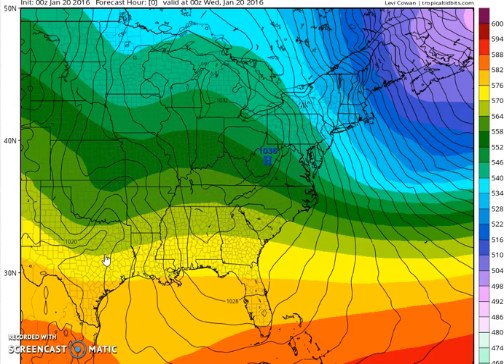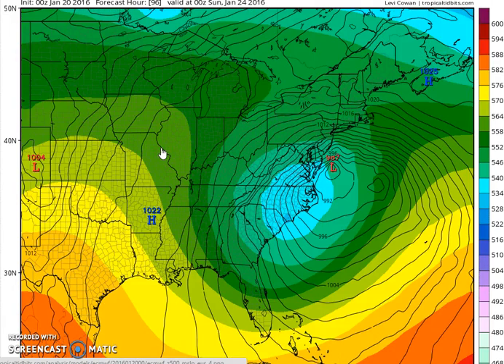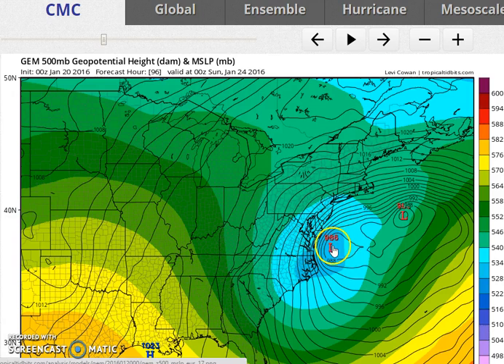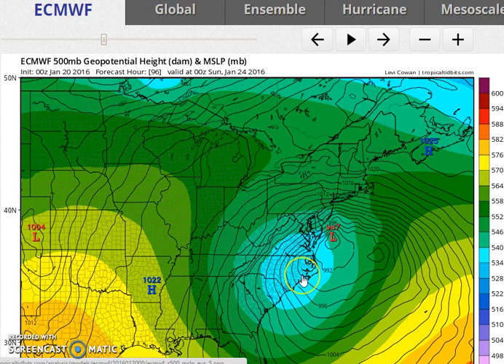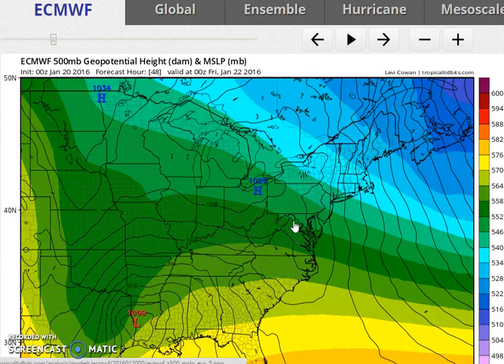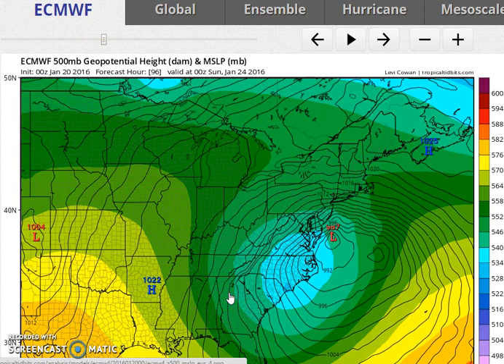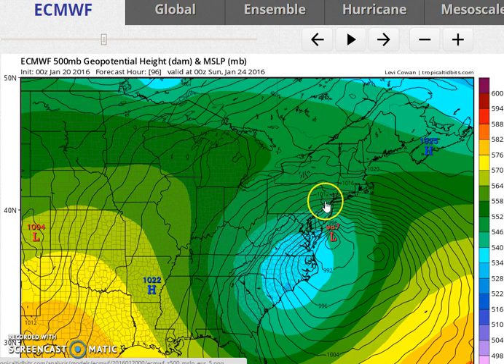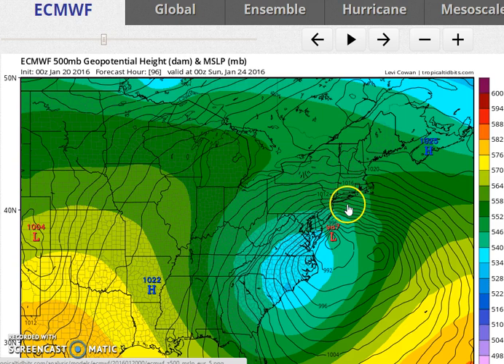European Model Shifts Heavier Snow Northward to NYC & Southern New England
Tonight's european model shifted the heavy snow axis further north as the GFS model and the Canadian model all seem to be lining up for a strong storm off the Delaware coast this weekend. Where will the heaviest snow be?